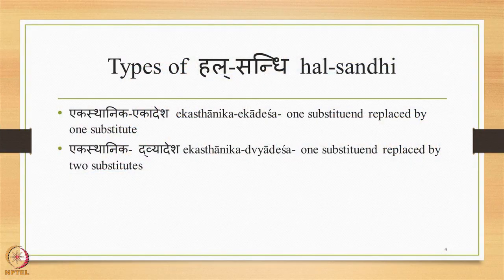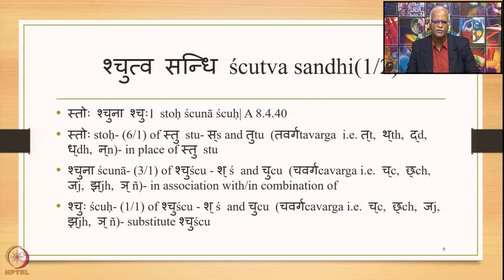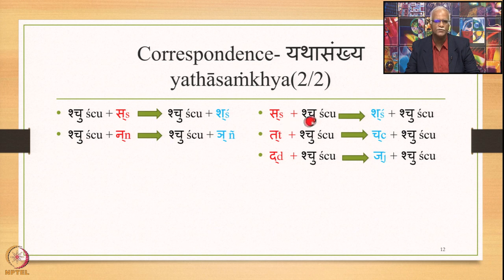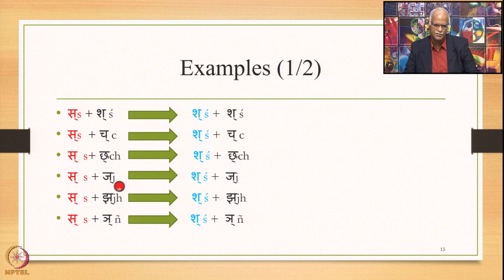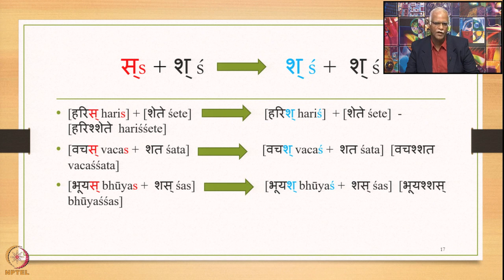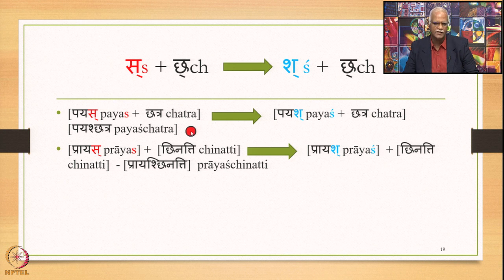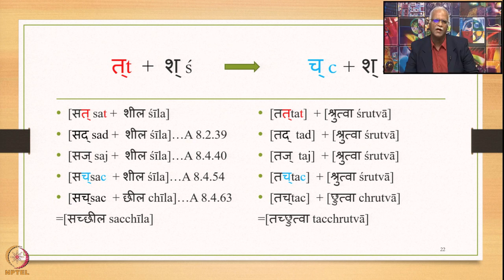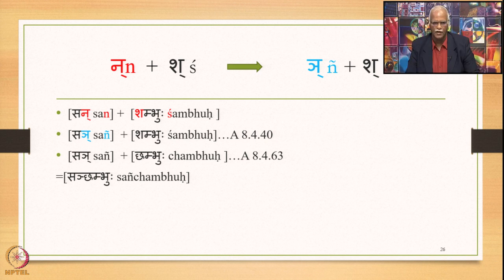Week 8: Lecture 38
Week 8: Lecture 38: हल्सन्धि-hal sandhi- consonant sandhi: परनिमित्तक paranimittaka-एकस्थानिकekasthānika-एकादेशekādeśa,श्चुत्वसन्धिścutva sandhi, Meaning ofश्चुना ścunā, examples